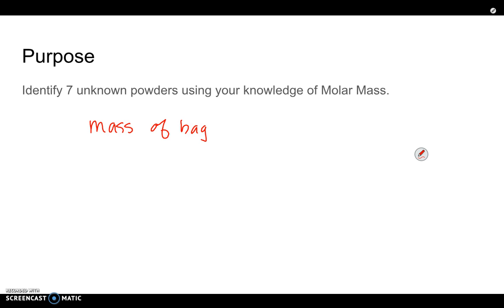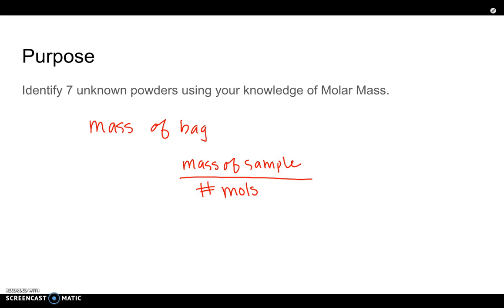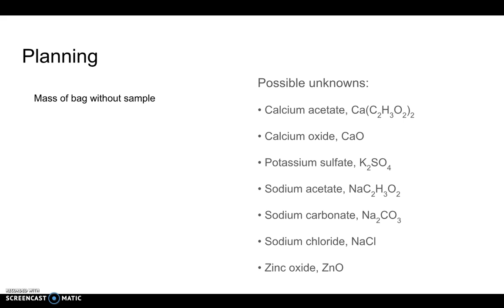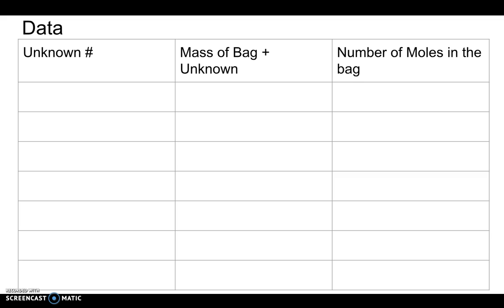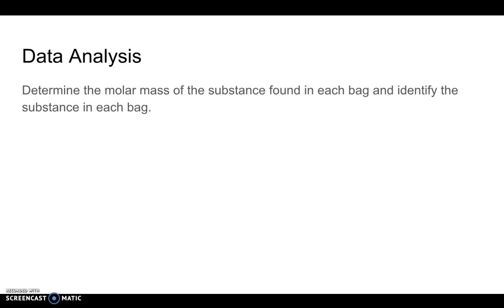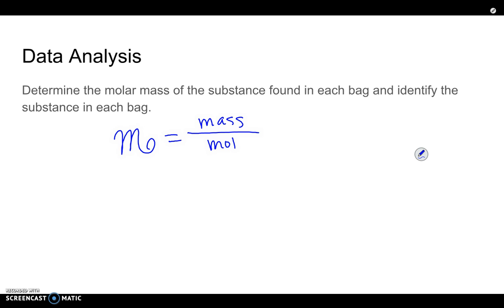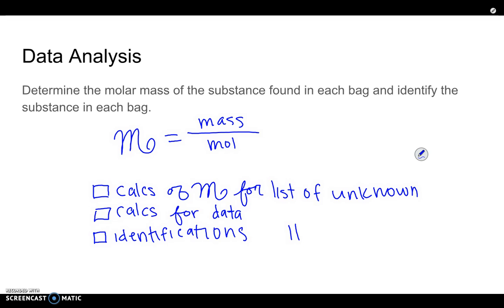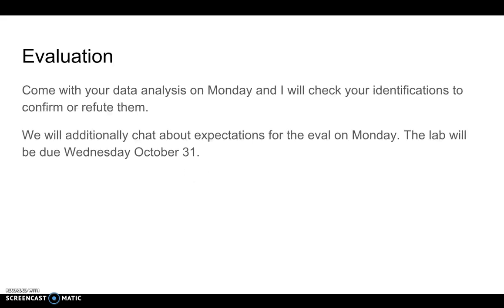Holy Moley Lab